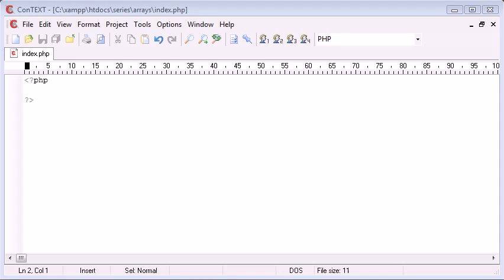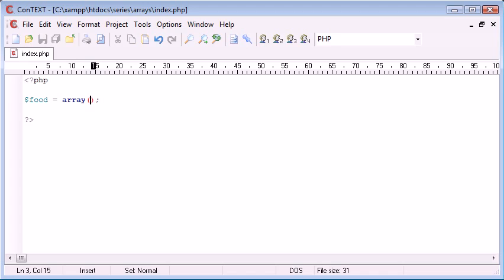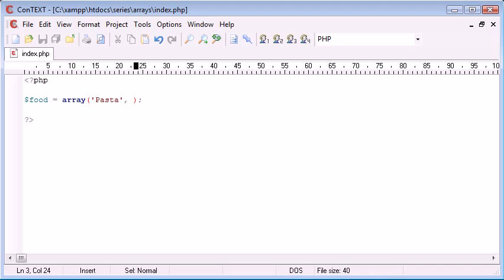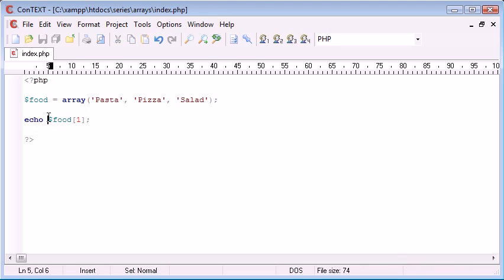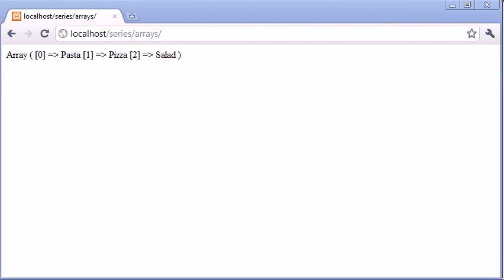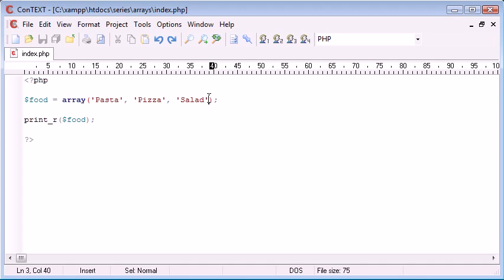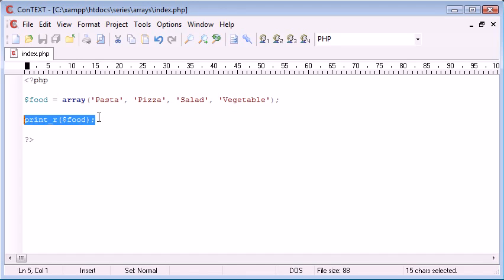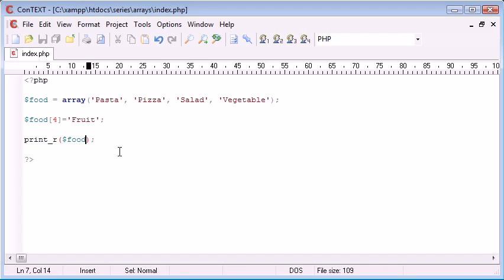PHP Tutorial using Introduction to Arrays